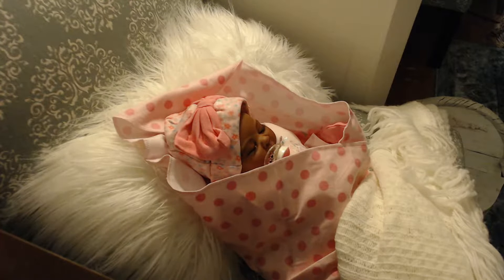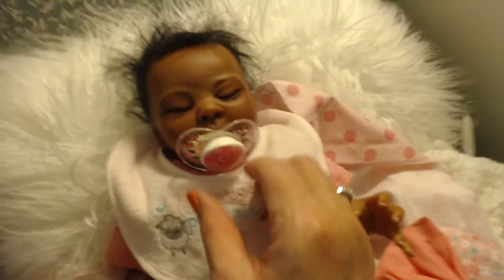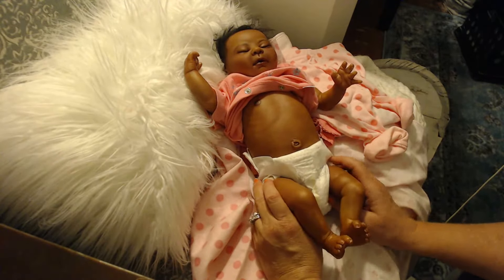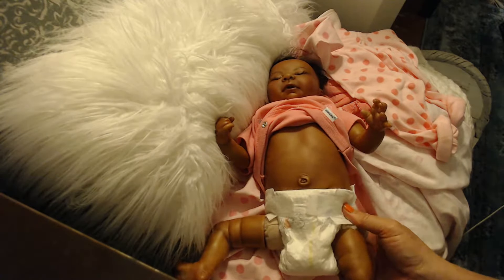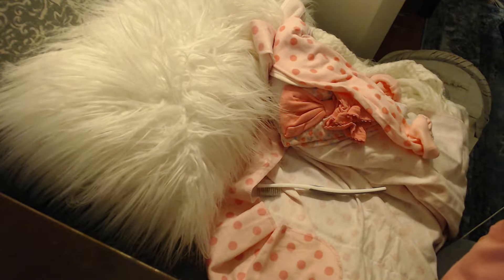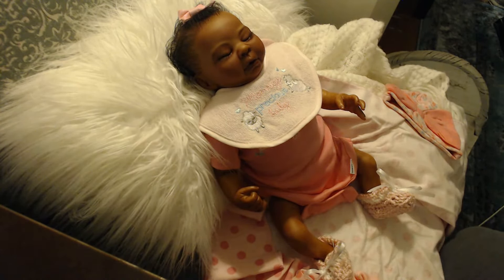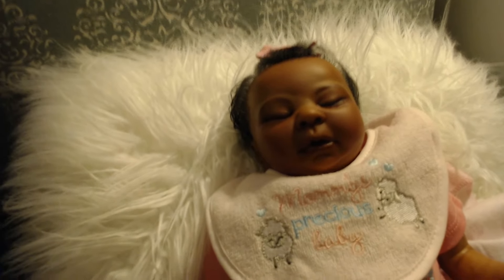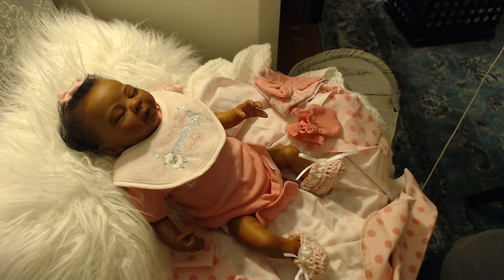Shekeia Kaandra Ethnic Reborn Baby Just Born Tonight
My cute ethnic baby doll was born tonight.  Isn't she cute?  This is only a doll, not a real baby.  I hand made her from a vinyl kit called Kaelin from Bountiful Baby.